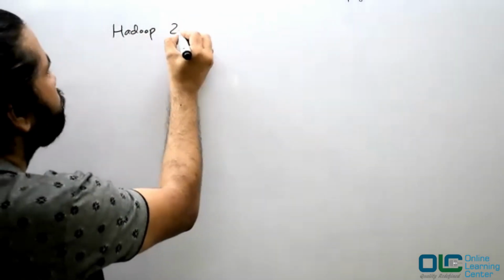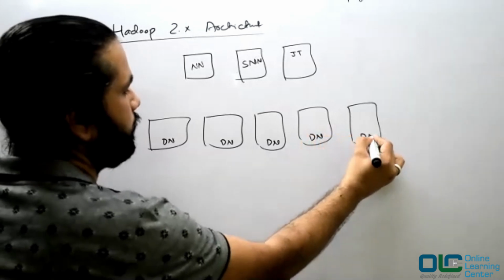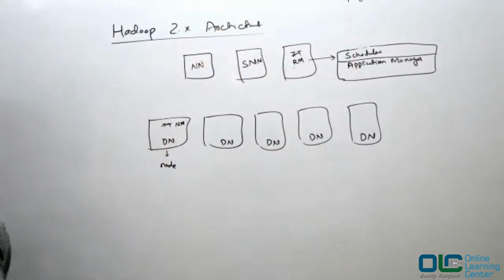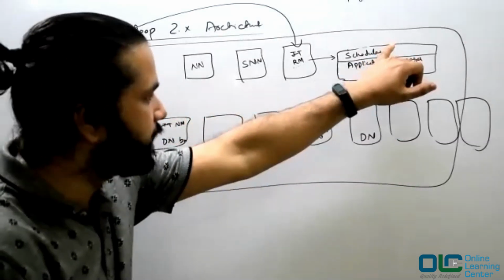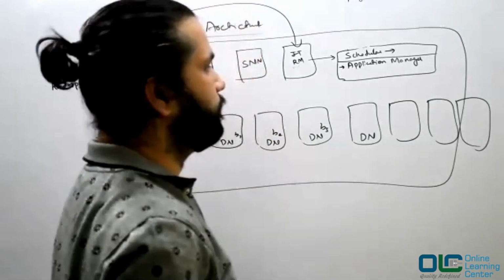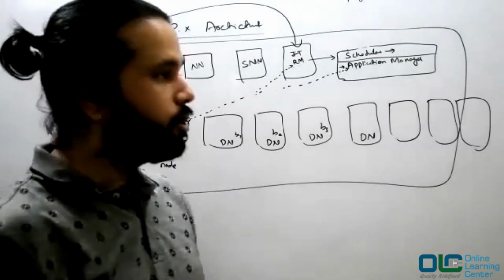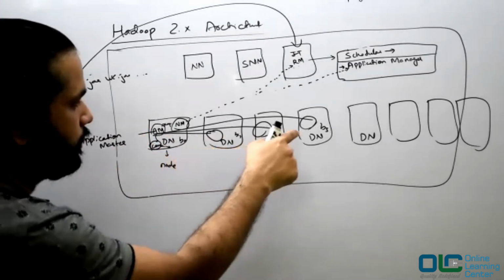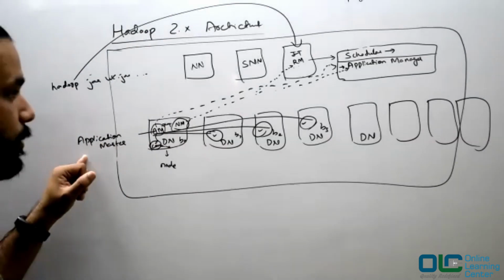Big Data Tutorial: Hadoop Yarn Architecture | OLC | OnlineLearningCenter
Big Data Tutorial: Hadoop Yarn Architecture | Hadoop | Hadoop Tutorial | OLC | Hadoop Tutorial for Beginners | OnlineLearningCenter

Grab our 40 Hours of Free Program using the Below Link:
Hadoop Part I :(7 Hours):

💥𝐂𝐨𝐫𝐞 𝐉𝐚𝐯𝐚
💥𝐇𝐚𝐝𝐨𝐨𝐩 𝐅𝐮𝐧𝐝𝐚𝐦𝐞𝐧𝐭𝐚𝐥𝐬
💥𝐌𝐚𝐩-𝐑𝐞𝐝𝐮𝐜𝐞
💥𝐇𝐢𝐯𝐞
💥𝐒𝐪𝐨𝐨𝐩
💥𝐇𝐁𝐚𝐬𝐞
💥𝐎𝐨𝐳𝐢𝐞
💥𝐂𝐥𝐨𝐮𝐝𝐞𝐫𝐚
💥𝐇𝐮𝐞
💥𝐄𝐜𝐥𝐢𝐩𝐬𝐞
💥𝐉𝐮𝐧𝐢𝐭
💥𝐌𝐚𝐯𝐞𝐧
💥𝐋𝐨𝐠𝟒𝐉
💥𝐒𝐨𝐧𝐚𝐫 𝐜𝐮𝐛𝐞
💥𝐒𝐜𝐚𝐥𝐚 𝐏𝐫𝐨𝐠𝐫𝐚𝐦𝐦𝐢𝐧𝐠
💥𝐒𝐩𝐚𝐫𝐤
💥𝐊𝐚𝐟𝐤𝐚
💥𝐄𝐥𝐚𝐬𝐭𝐢𝐜-𝐒𝐞𝐚𝐫𝐜𝐡
💥𝐅𝐮𝐧𝐝𝐚𝐦𝐞𝐧𝐭𝐚𝐥𝐬 𝐨𝐟 𝐃𝐚𝐭𝐚 𝐒𝐭𝐫𝐮𝐜𝐭𝐮𝐫𝐞 𝐚𝐧𝐝 𝐀𝐥𝐠𝐨𝐫𝐢𝐭𝐡𝐦𝐬
💥𝐀𝐖𝐒
💥𝐀𝐢𝐫𝐟𝐥𝐨𝐰

hadoop tutorial onlinelearningcenter
hadoop olc
big data onlinelearningcenter
hadoop online learning center